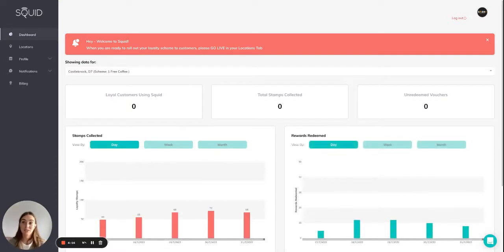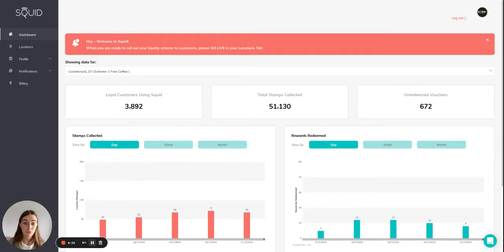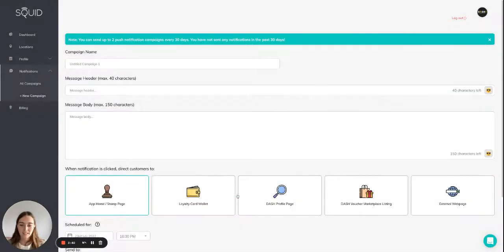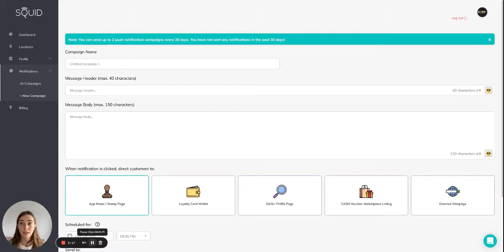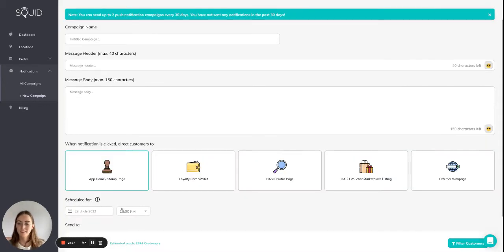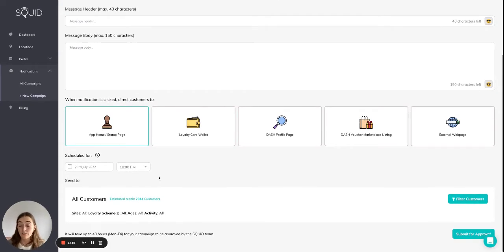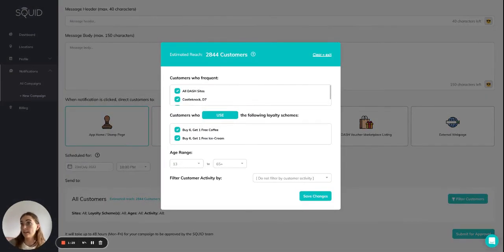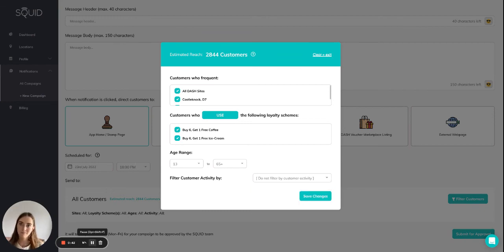How to use SQUID's Push notification features